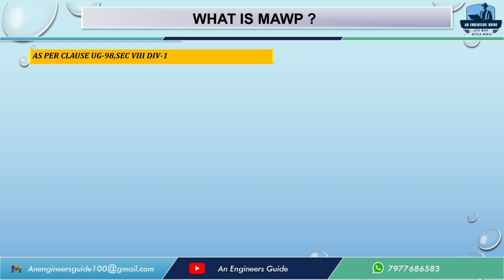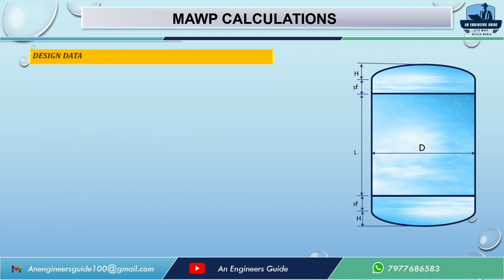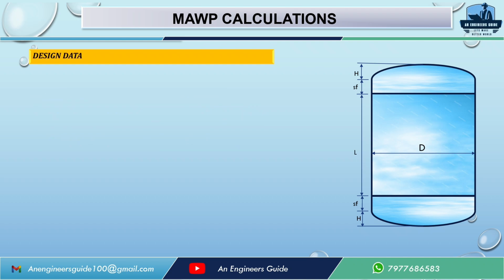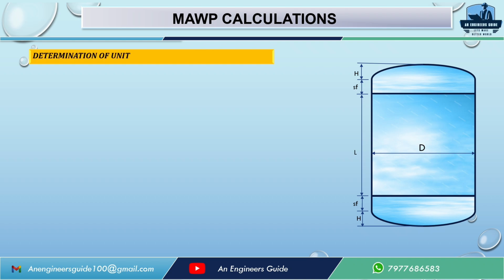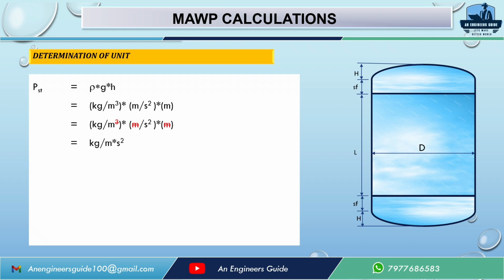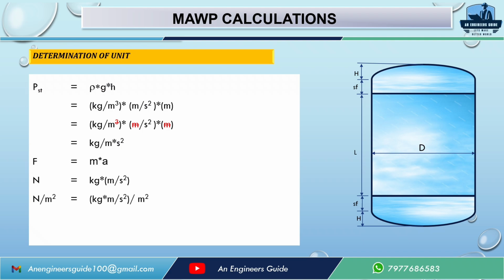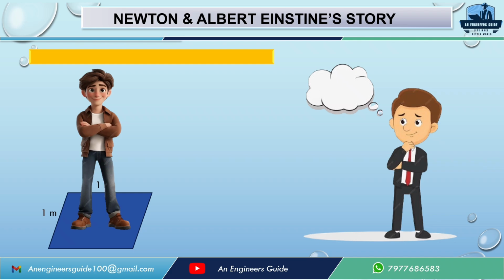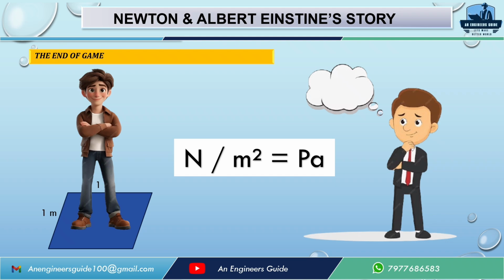How to perform MAWP Calculations | Part 1 | Step by Step Guide ....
In this video, we break down the Maximum Allowable Working Pressure (MAWP) calculation process into simple, easy-to-follow steps. Whether you’re a beginner in static equipment design or an experienced engineer looking to refresh your knowledge, this tutorial will guide you through the fundamentals.

What you’ll learn in Series :-
✅ Understanding what MAWP means and why it’s important
✅ Key design codes and standards to refer to
✅ Step-by-step calculation methodology
✅ Common mistakes to avoid
✅ Practical tips for accurate results

This video is part of our Static Equipment Design Guide series – helping engineers, students, and professionals master the technical skills needed in the oil & gas, petrochemical, and process industries.

📌 Playlist: Static Equipment Design Guide

CAD Training